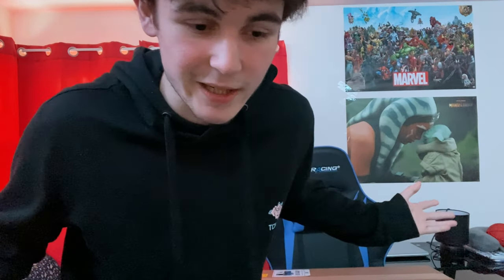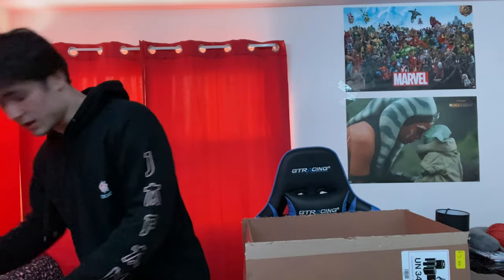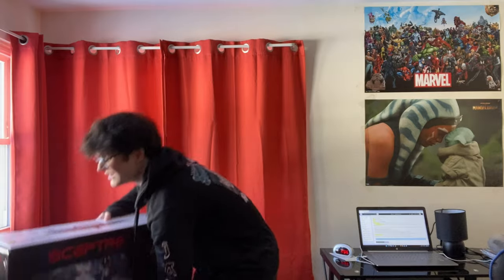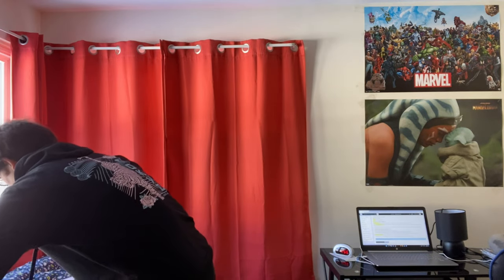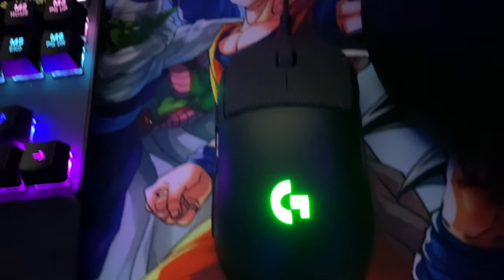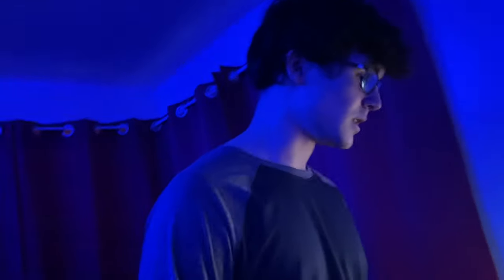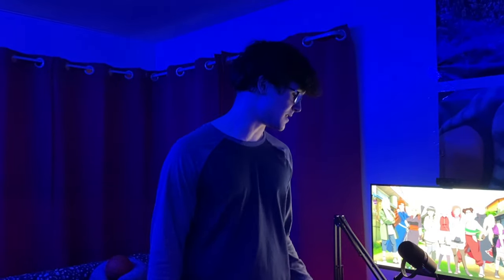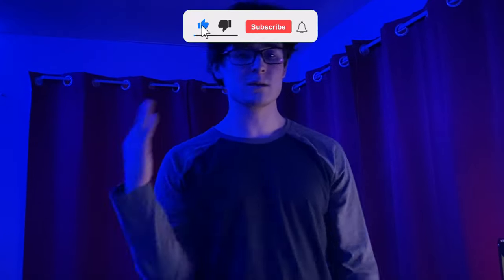My FIRST EVER Setup Tour! (NEW PC Mini Vlog)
Hey everyone! I just got my first ever PC setup and I showcase everything new here in this video, that’s it! I am so happy and thankful for God and having been given this opportunity! THE FUTURE IS BRIGHT! Let’s go!!

God bless everyone who reads this! He loves you and so do I!